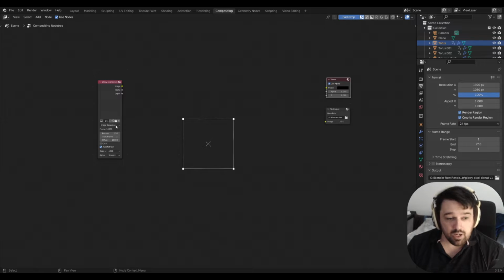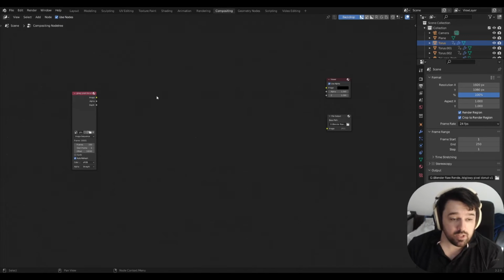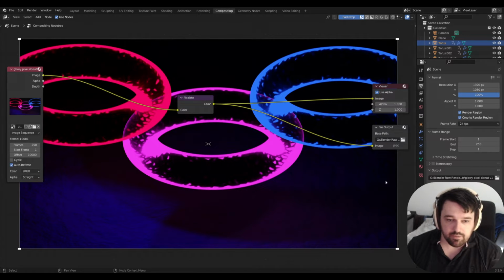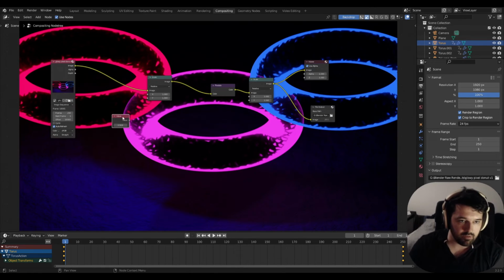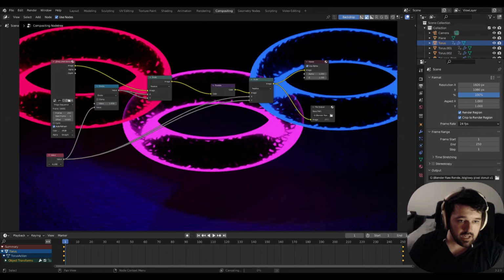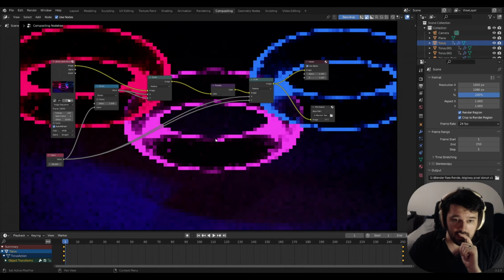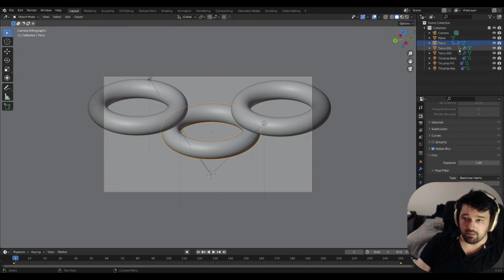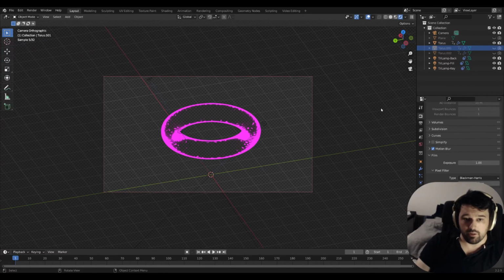How to Pixelate ANYTHING in Blender!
Show me your Blender artwork!